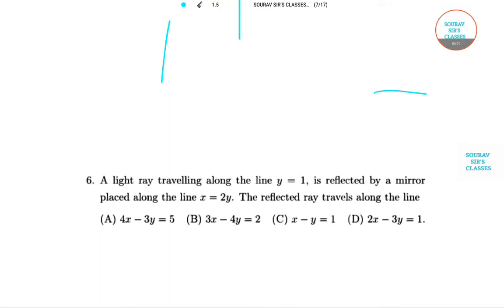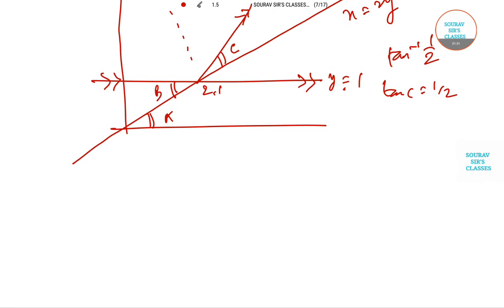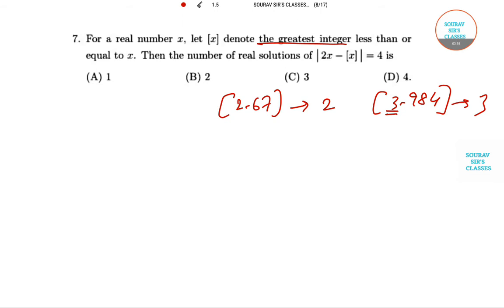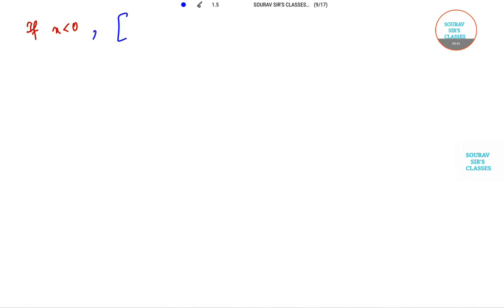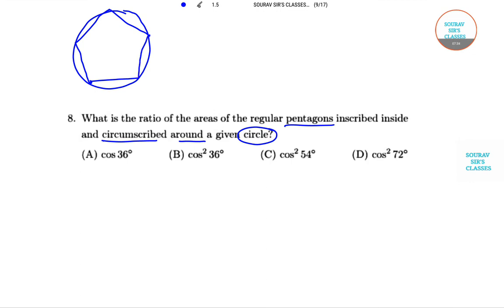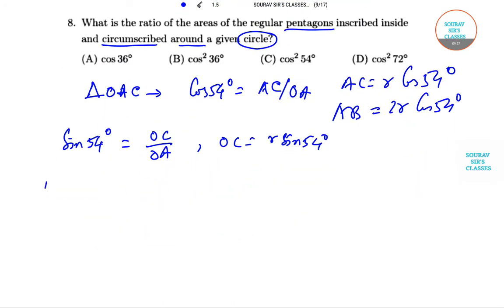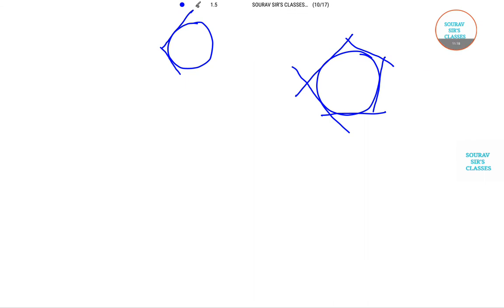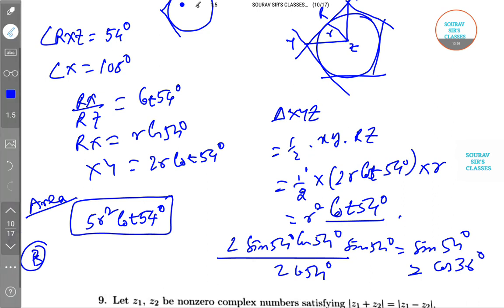ISI BSTAT/BMATH COMPLETE MCQ SOLUTION 2014 PAPER SOLVE PART 2 9836793076 COMPLETE ANSWER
ISI BSTAT/BMATH COMPLETE MCQ SOLUTION 2014 PAPER SOLVE PART 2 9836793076

FOR COMPLETE LECTURES / STUDY MATERIALS /NOTES /GUIDENCE / PAST YEAR SOLVED +SAMPLE PAPERS /TRICKS /MCQ / SHORT CUT/ VIDEO LECTURES /LIVE + ONLINE CLASSES GIVE US A CALL / WHAST APP AT   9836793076

The Headquarters of ISI is located in the northern fringe of the metropolis of Kolkata. Additionally, there are four centres located in Delhi, Bangalore, Chennai and Tezpur. Research in Statistics and related disciplines is the primary activity of the Institute. Teaching activities are undertaken mainly in Kolkata, Delhi and Bangalore. Offices of the Institute located in several other cities in India are primarily engaged in projects and consultancy in Statistical Quality Control and Operations Research'.

MAJOR OBJECTIVES
The major objectives of the Indian Statistical Institute, as stated in its Memorandum of Association, are
to promote the study and dissemination of knowledge of Statistics, to develop statistical theory and methods, and their use in research and practical applications generally, with special reference to problems of planning of national development and social welfare;
to undertake research in various fields of natural and social sciences, with a view to the mutual development of Statistics and these sciences;
to provide for, and undertake, the collection of information, investigation, projects and operational research for purposes of planning and the improvement of efficiency of management and production.

The ISI motto is UNITY IN DIVERSITY.

Undergraduate Programmes:
B. Stat. (Hons.) and B. Math. (Hons.)

* The course has no fees. In fact, all admitted candidates get stipend of Rs. 3000/- per month and contingency grant of Rs   3000/- per annum.
* In the Admission Test, you are only tested in Mathematics!
Eligibility: 10+2 years of Higher Secondary Education (or its equivalent) with Mathematics and English as subjects of  study.
* Indian National Mathematical Olympiad (INMO) awardees of any previous year need not sit for the written  test; they would be directly called for interview.

Indian Statistical Institute : B.Stat and B.Math
Every year ISI conducts an entrance test at its different centres. The paper is divided into two parts: Objective and Subjective consisting of 30 MCQs in the Objective section and 10 questions in the Subjective question. The standard of the questions are very high compared to other competitive exams at the 10+2 level, with a good part of the questions are of Olympiad caliber. Nonetheless preparing for ISI makes you comfortable for other exams and solving the questions set by the power house of mathematics in India (ISI) will boost your understanding and interest in mathematics and will help you develop your problem solving abilities.

Test Codes: UGA (Multiple-choice Type) and
UGB (Short Answer Type) 2017
Questions will be set on the following and related topics.
Algebra: Sets, operations on sets. Prime numbers, factorization of integers
and divisibility. Rational and irrational numbers. Permutations and combinations,
basic probability. Binomial Theorem. Logarithms. Polynomials:
Remainder Theorem, Theory of quadratic equations and expressions, relations
between roots and coefficients. Arithmetic and geometric progressions.
Inequalities involving arithmetic, geometric & harmonic means. Complex
numbers. Matrices and determinants.
Geometry: Plane geometry. Geometry of 2 dimensions with Cartesian and
polar coordinates. Equation of a line, angle between two lines, distance from
a point to a line. Concept of a Locus. Area of a triangle. Equations of circle,
parabola, ellipse and hyperbola and equations of their tangents and normals.
Mensuration.
Trigonometry: Measures of angles. Trigonometric and inverse trigonometric
functions. Trigonometric identities including addition formulae, solutions
of trigonometric equations. Properties of triangles. Heights and distances.
Calculus: Sequences - bounded sequences, monotone sequences, limit of a
sequence. Functions, one-one functions, onto functions. Limits and continuity.
Derivatives and methods of differentiation. Slope of a curve. Tangents
and normals. Maxima and minima. Using calculus to sketch graphs of functions.
Methods of integrals.